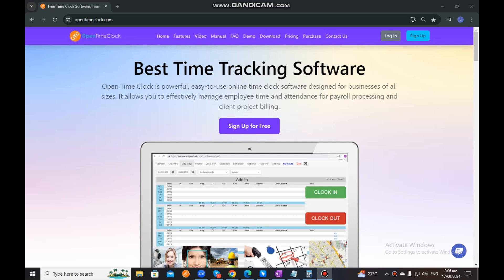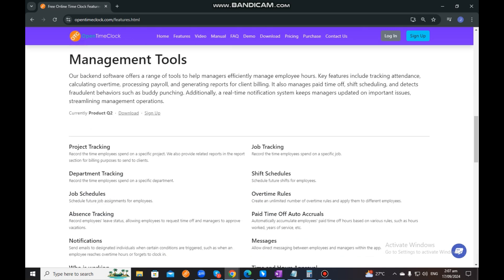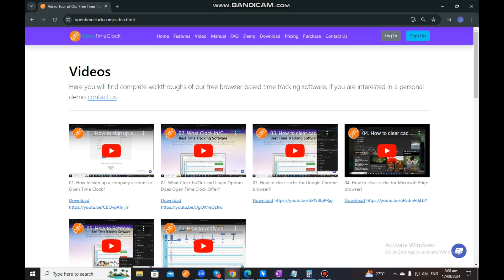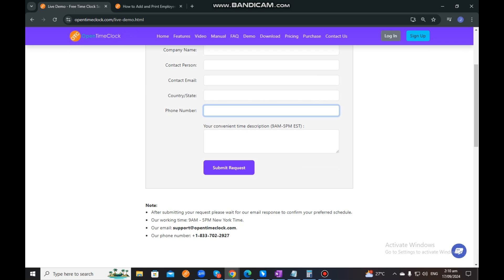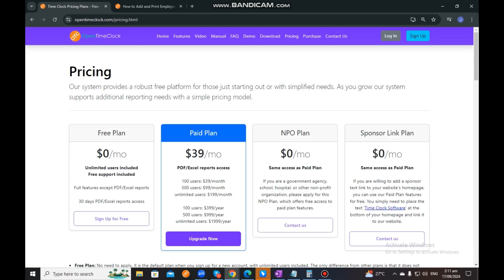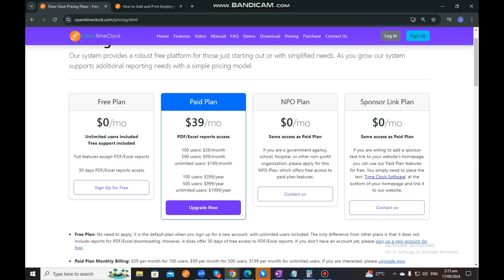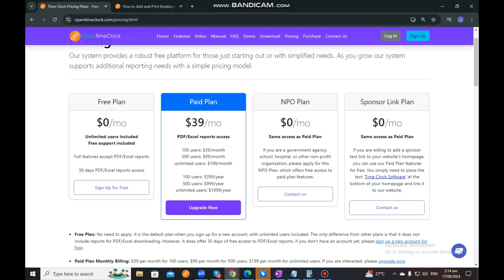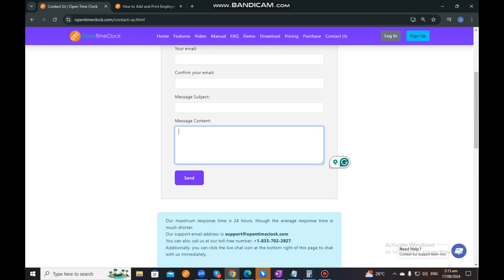01. A walkthrough of the Open Time Clock website.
01. A walkthrough of the Open Time Clock website.